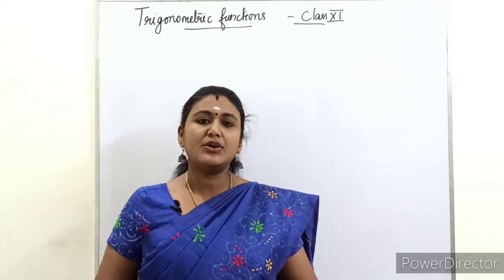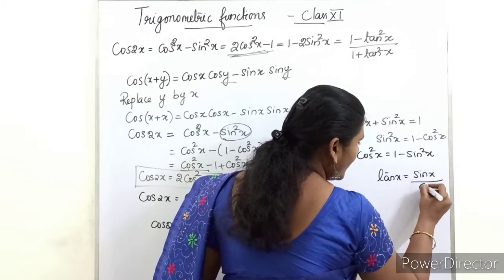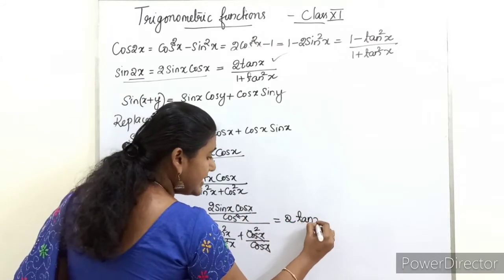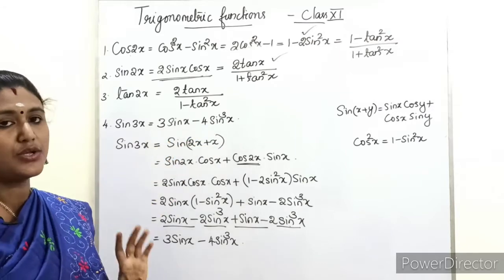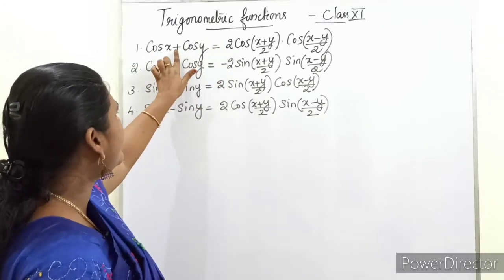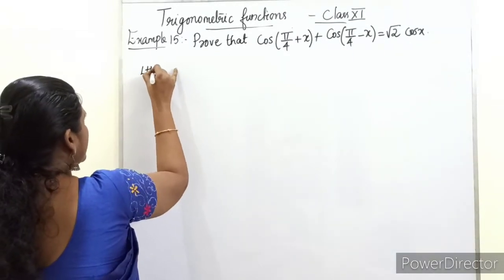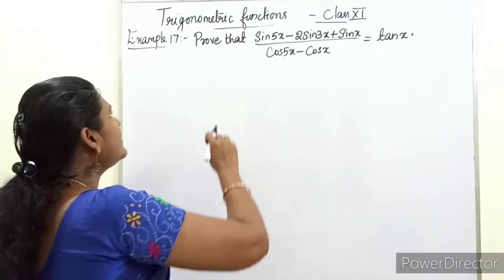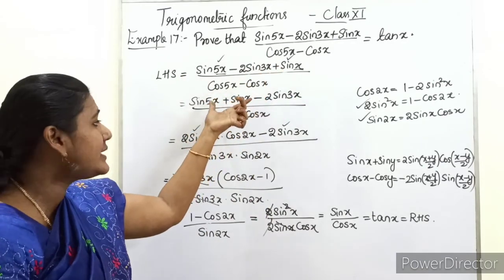CBSE Class 11 Trigonometric functions Ex 3.3 Introduction ( Part 3)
In this video, you will learn Trigonometric identities.